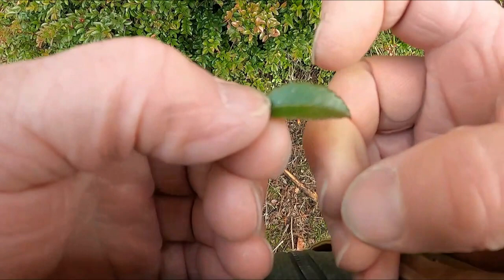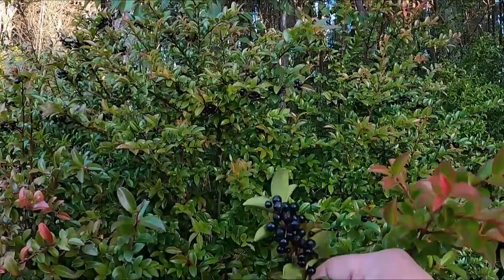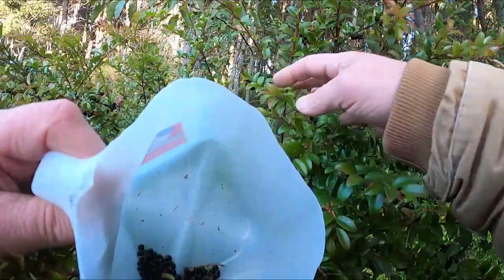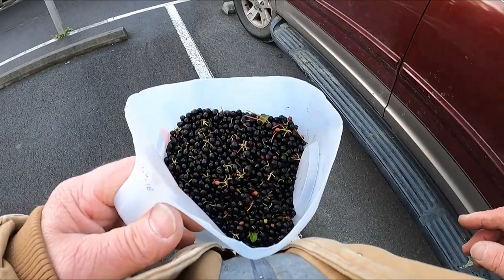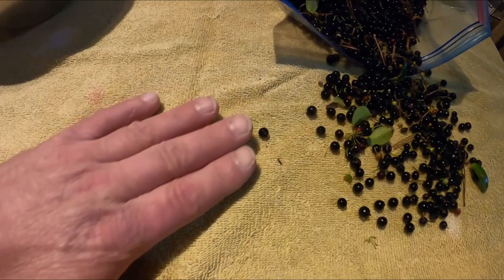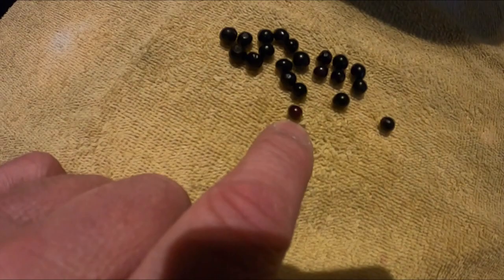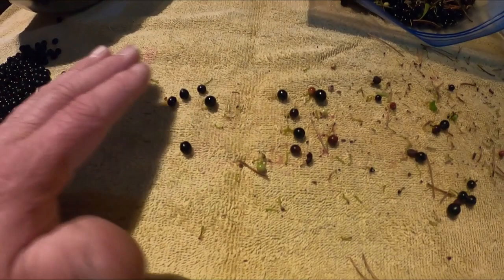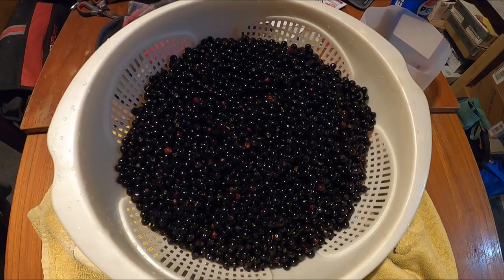Harvesting Evergreen Huckleberries Fall 2023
This is my last fall season video of 2023. I had too many stock piled for the slow times in the winter. I'm trying to have 1 video out each week and, fell short last year do to the winter months.